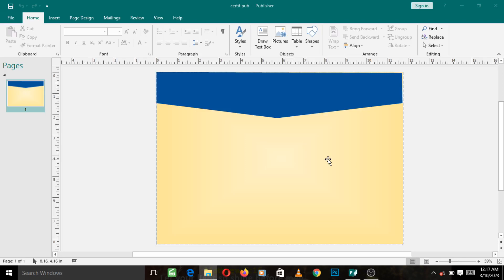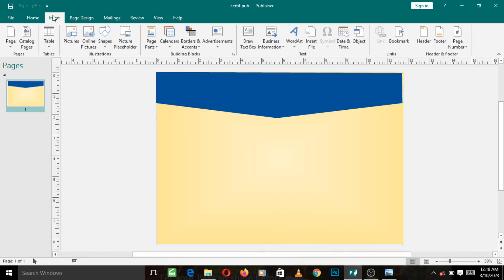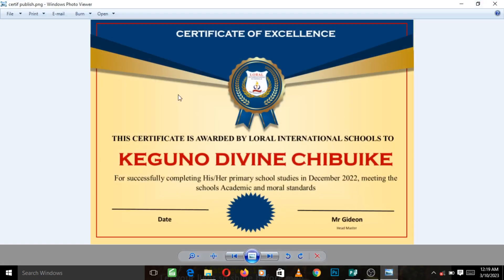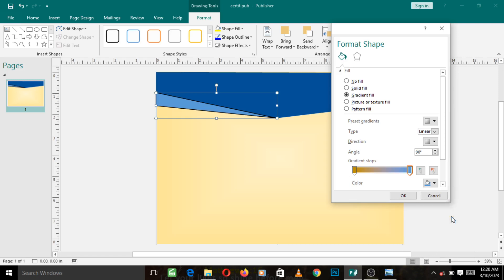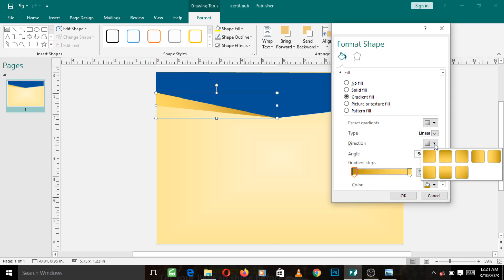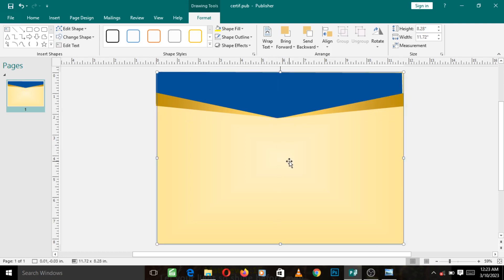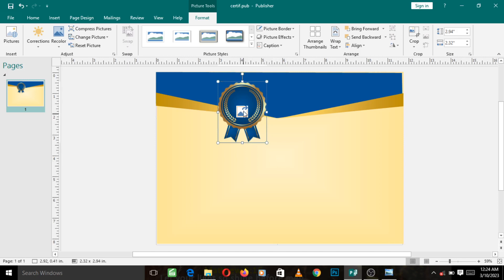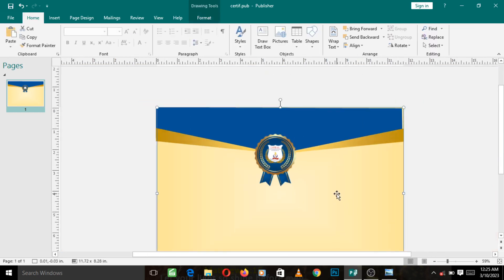Microsoft Publisher Certificate design | How to create a stunning certificate in Ms Publisher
We will continue the process by adding certain elements like header texts and shapes.

Link to getting design materials:
Logo:

Links to 2 udemy courses:
All in one photoshop - Beginner to Professional: